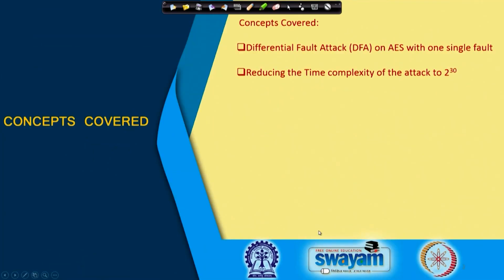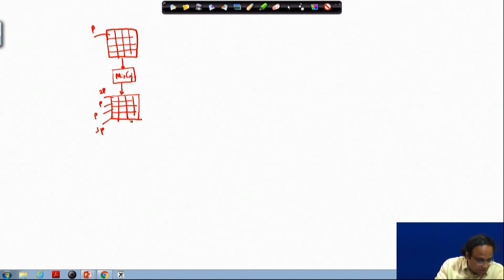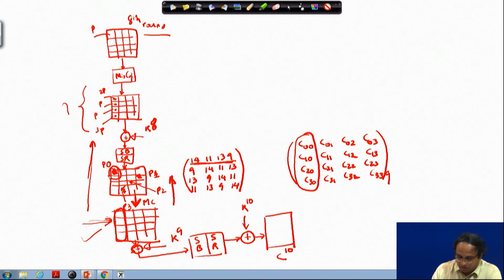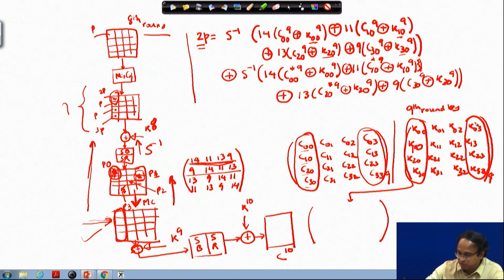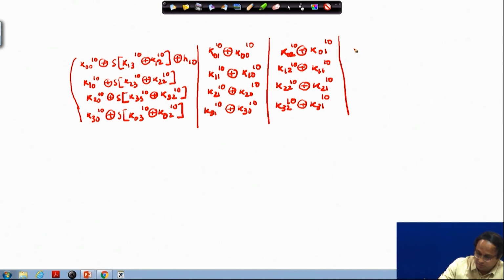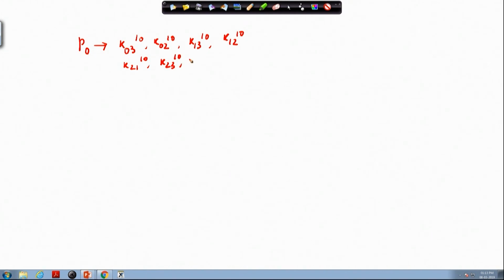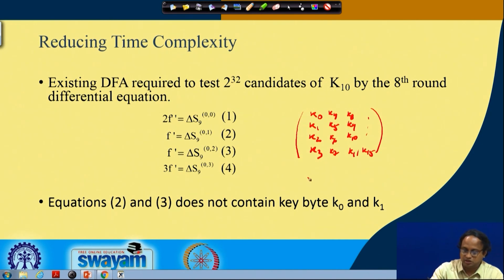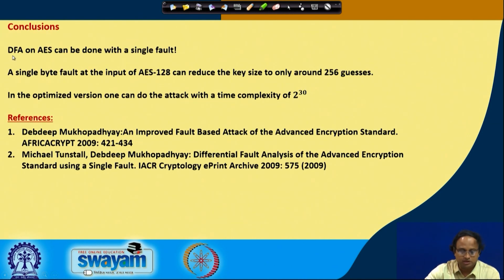Improved DFA of AES